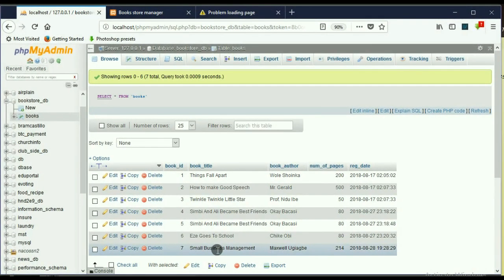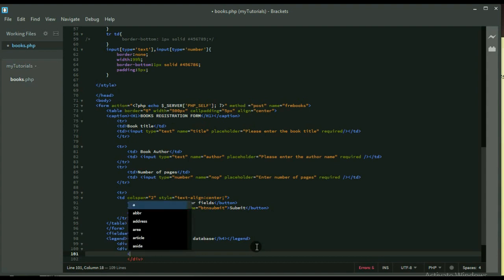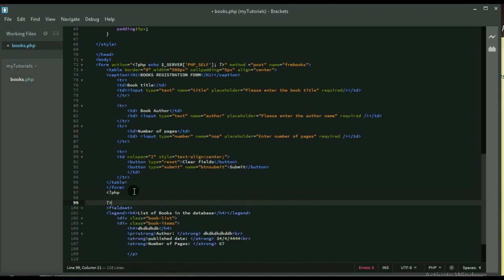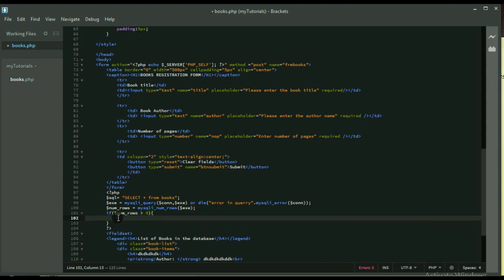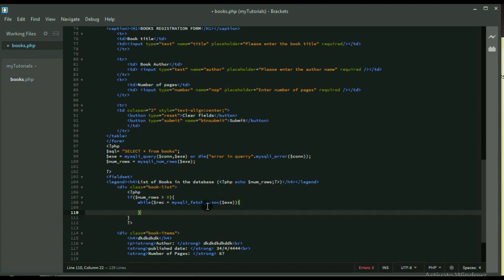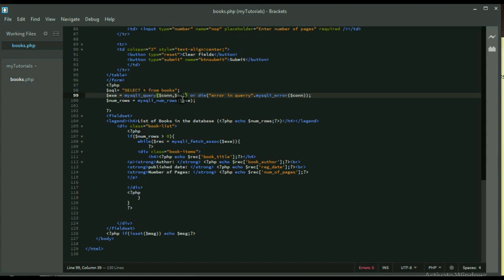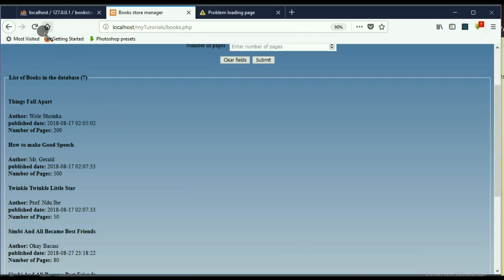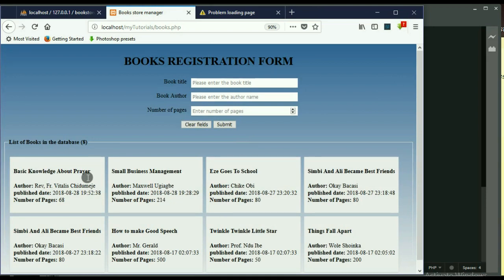rookie web tutorials episode 3 - Querying data from database using php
This video teaches how to select records from mySQL database using PHP script. It is an elaborate explanation of all the steps and process involved in querying for database records and populating the result of the query on the web browser using HTML.